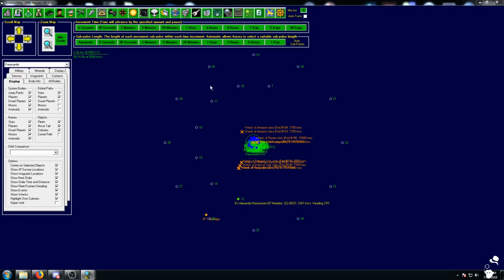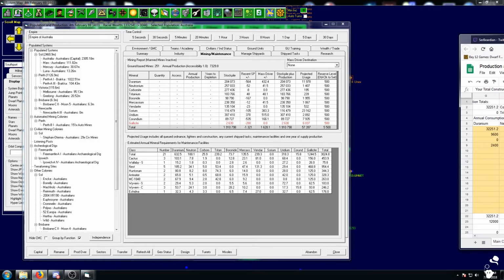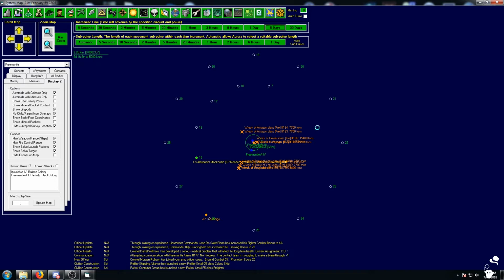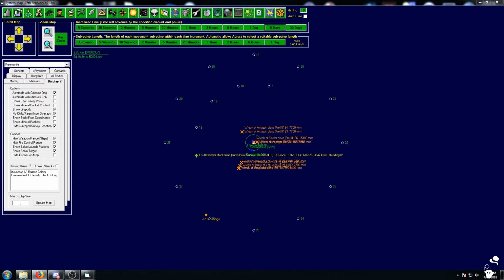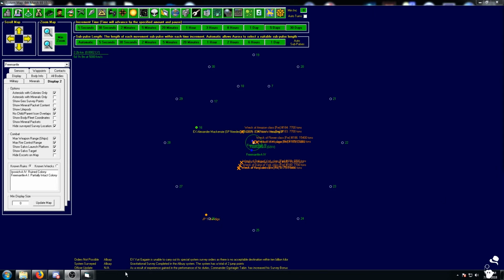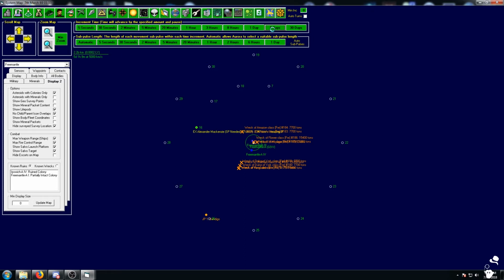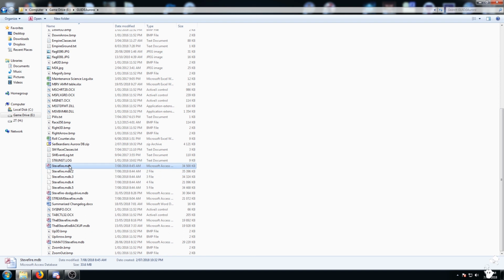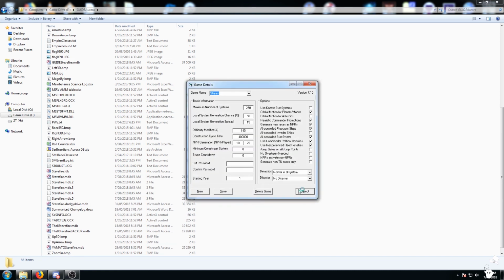Aurora 4X (VB6) Ep93 - Streamed Episode and awkward jump tonnages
Also: always check your jump tonnages...